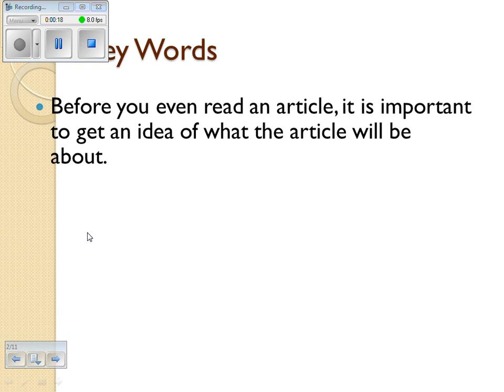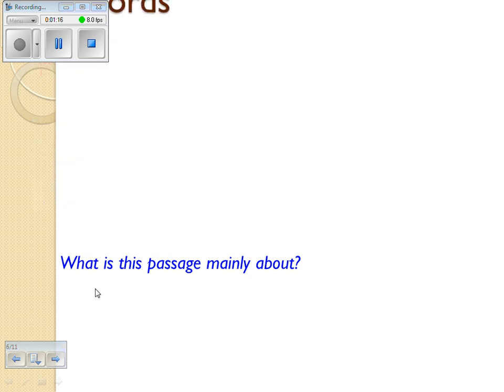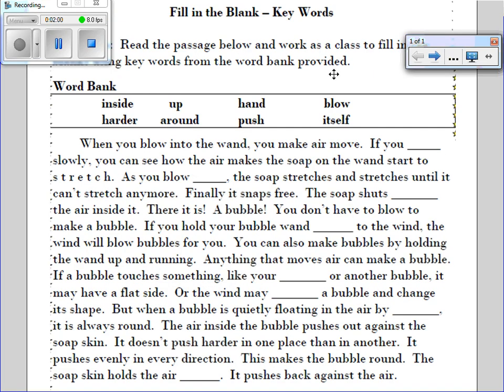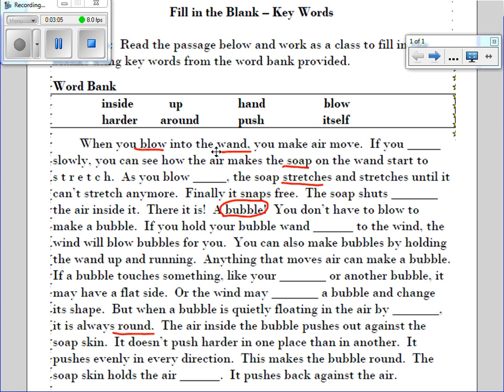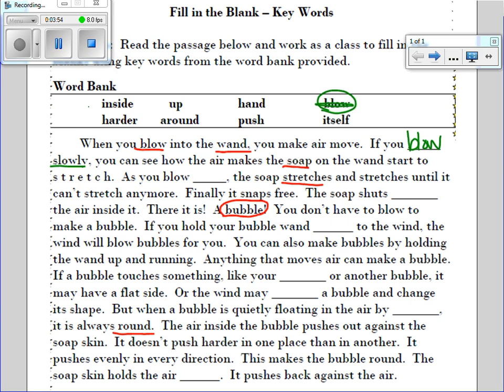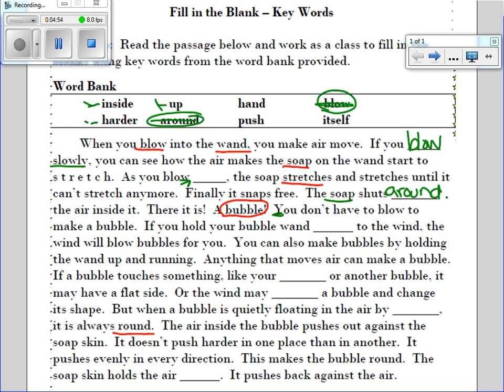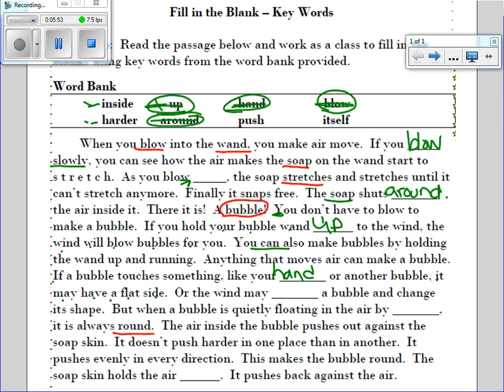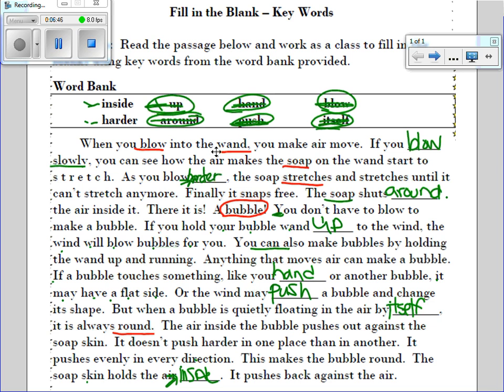Key Words for DRP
Skimming the passage to look for Key Words is one way that we can do better on the DRP (Degrees of Reading Power) test.